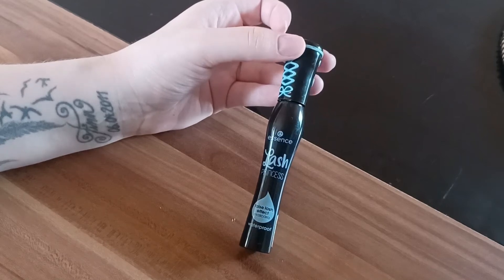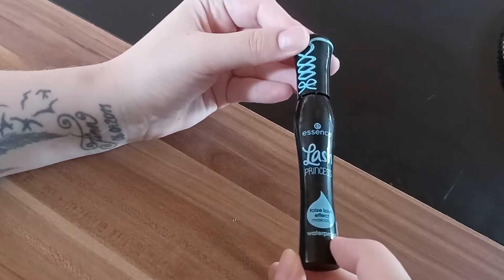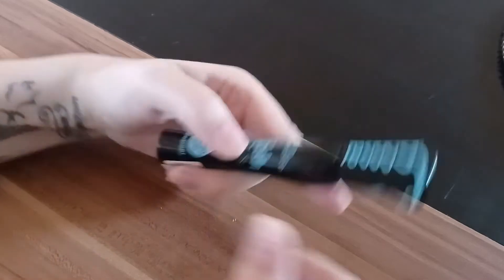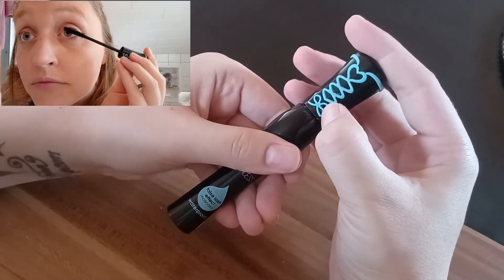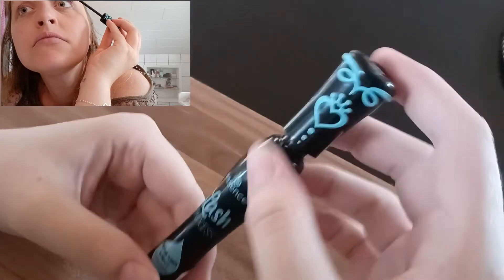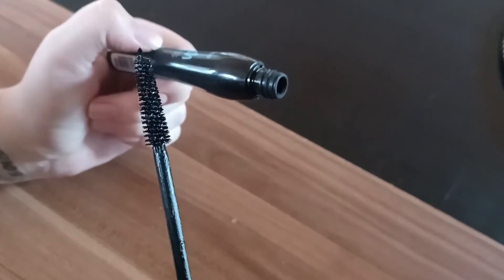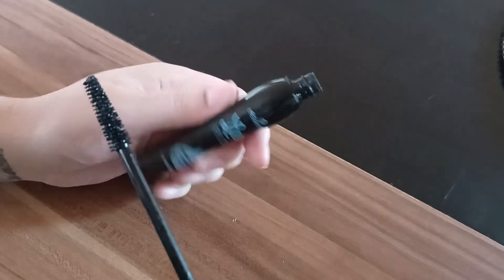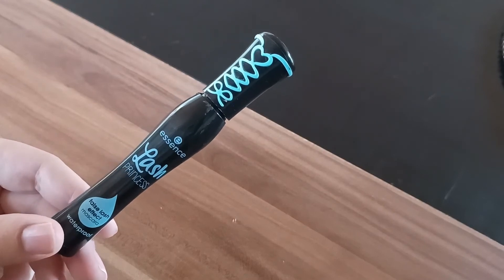Essence Lash Princess Waterproof Mascara Review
Essence Lash Princess Waterproof Mascara Review is a video about my favorite mascara. I like when my eye lashes look luscious and full. So, for me, it’s absolutely important that they are waterproof when I am out and about. I hope you enjoy the video.